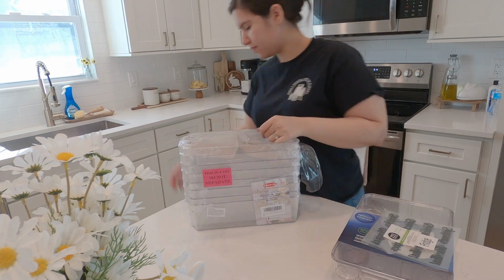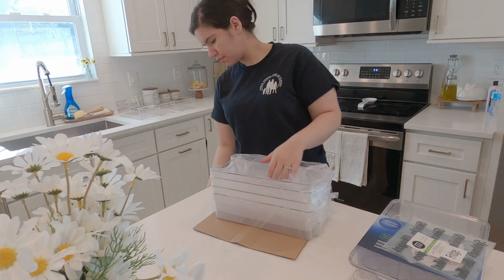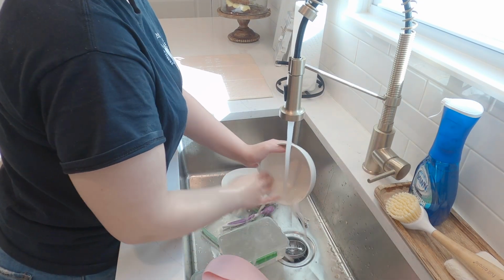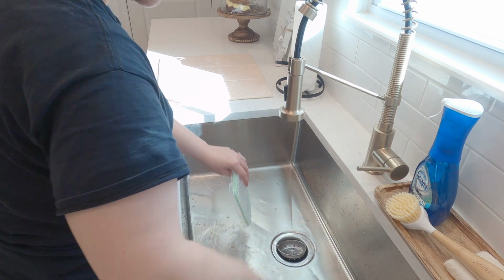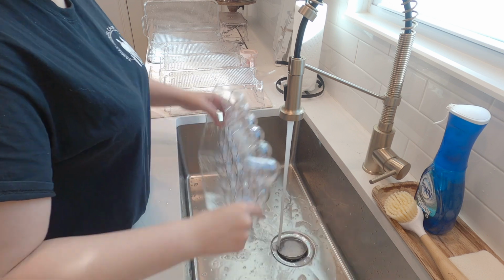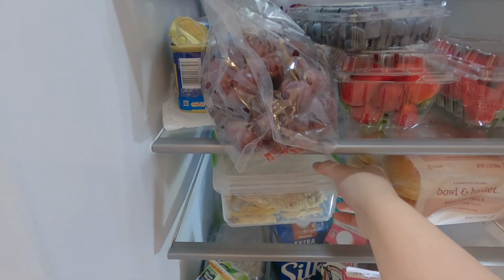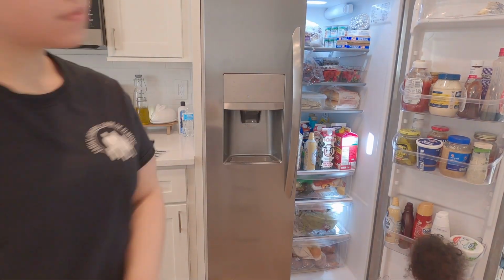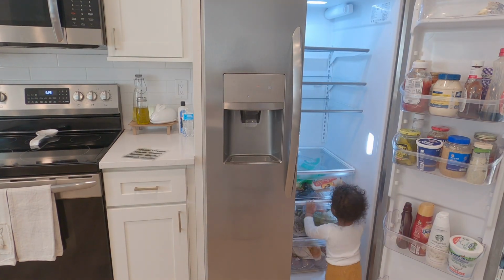✨NEW CLEAN + ORGANIZE WITH ME 2022 | REFRIGERATOR ORGANIZATION | BUDGET FRIENDLY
Hey loves! Today we will be cleaning, decluttering, and organizing. We are tackling my messy refrigerator! See you soon 💕

8 pack storage containers
Egg container
Fridge labels
Spin mop
Bissell ICONpet Cordless vacuum
Bona mop

We’re moving!